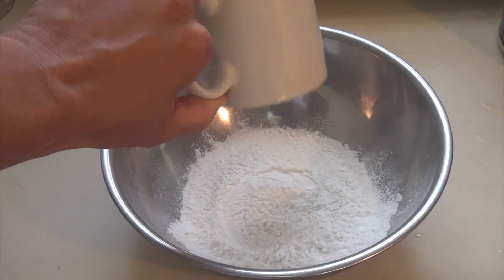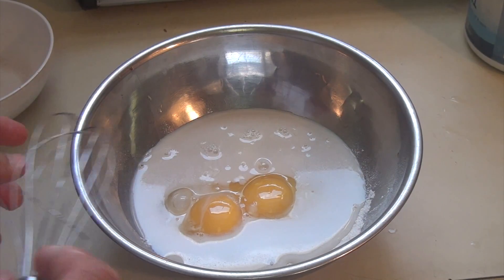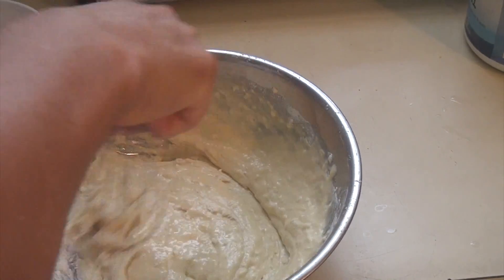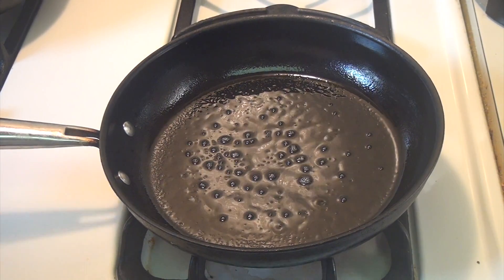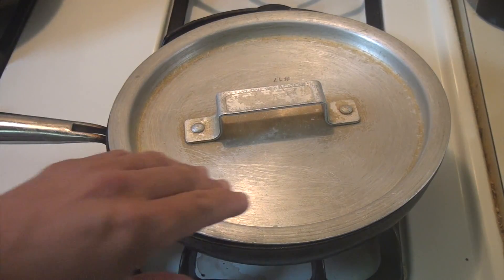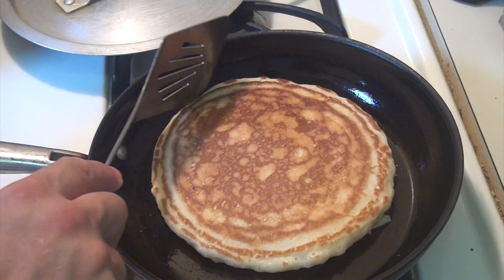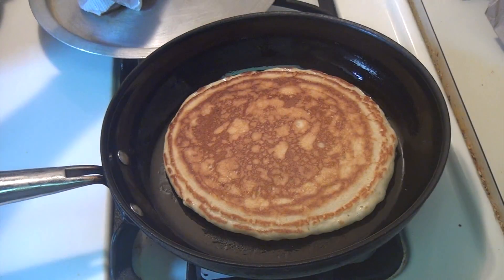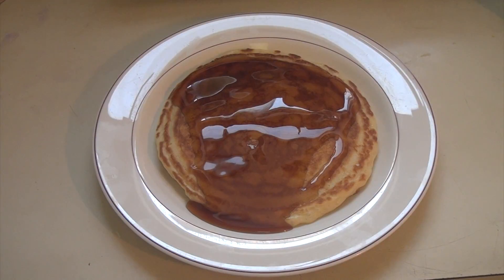Pancakes - How to make a good American pancake